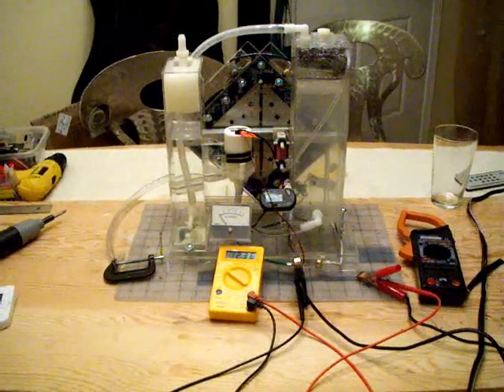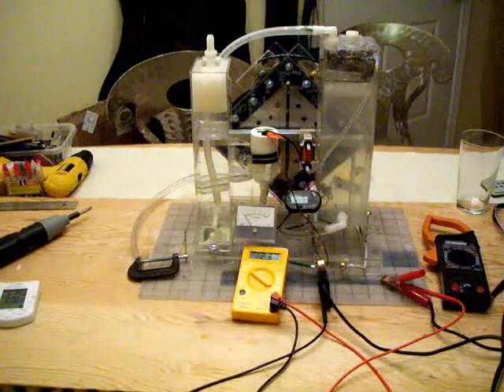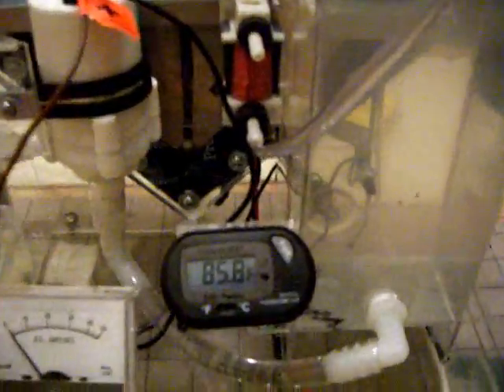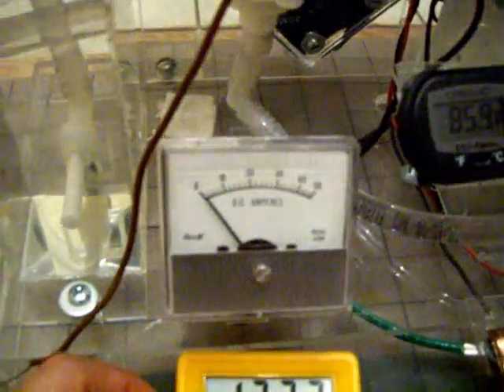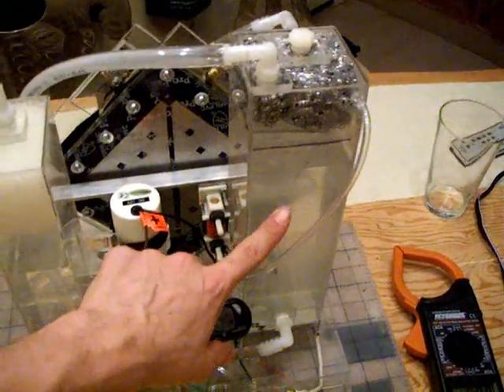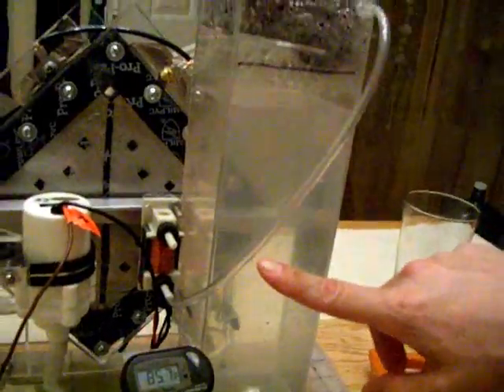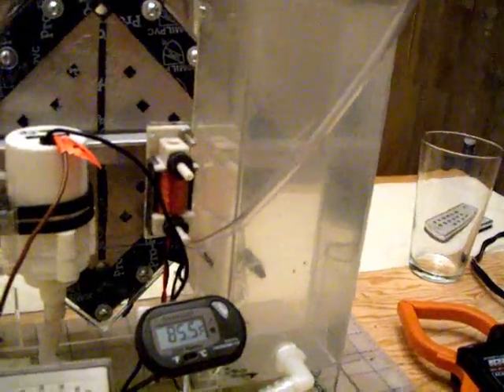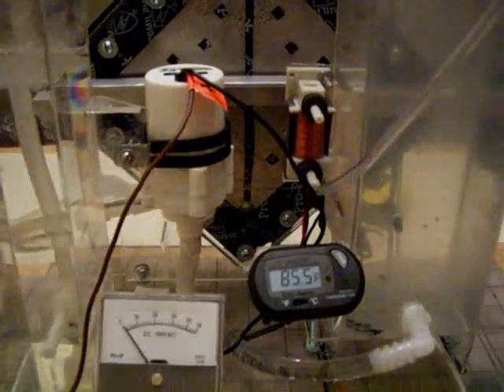#6 Dry cell enhancements